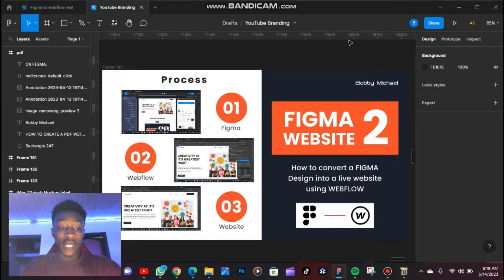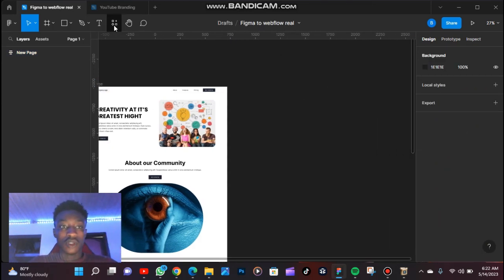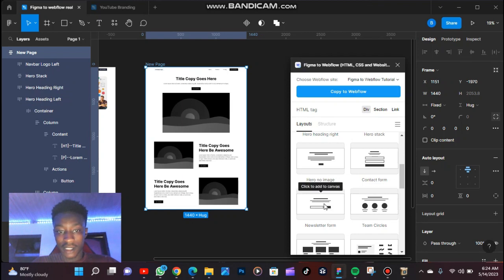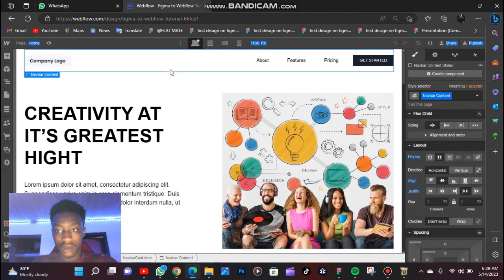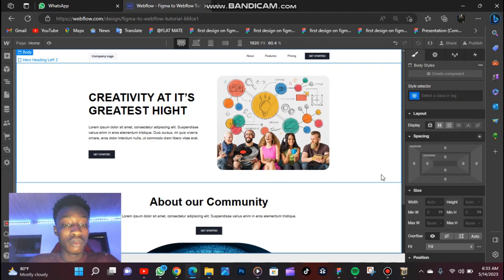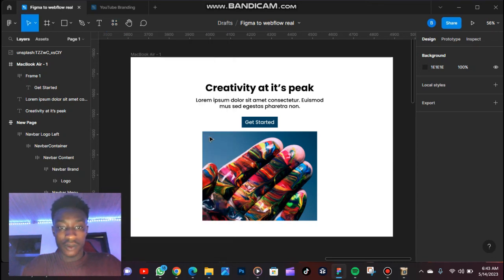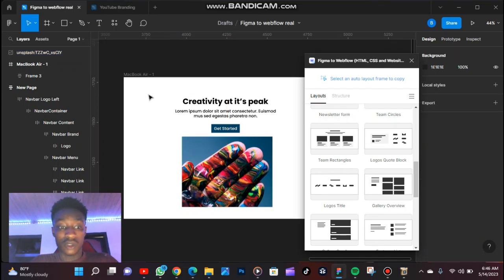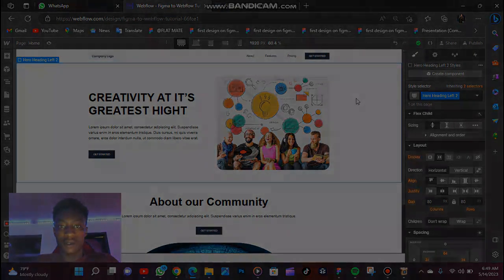Figma to Website ( How to convert a Figma design into a live Website )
Welcome to "Figma to Website," a comprehensive tutorial on transforming your stunning Figma designs into fully functional websites. In this step-by-step guide, we will walk you through the process of taking your Figma design and turning it into a live and interactive website that will impress both clients and users alike.